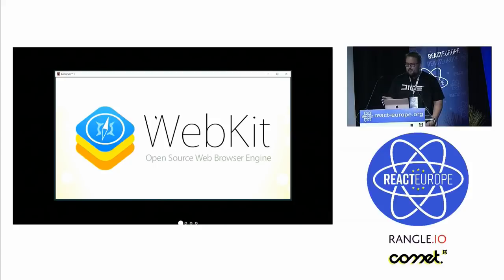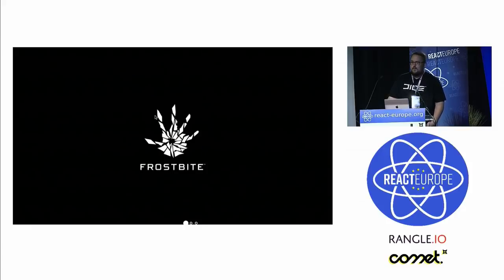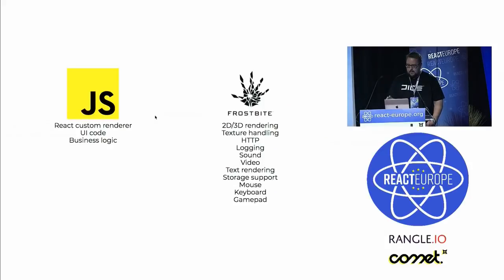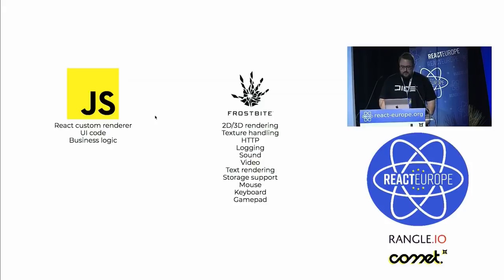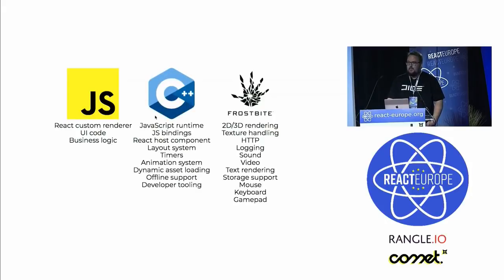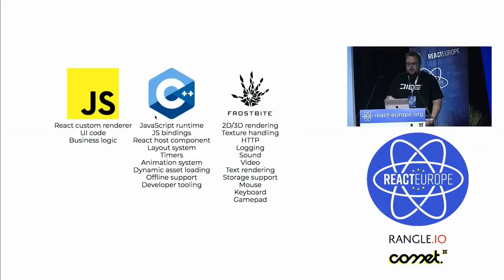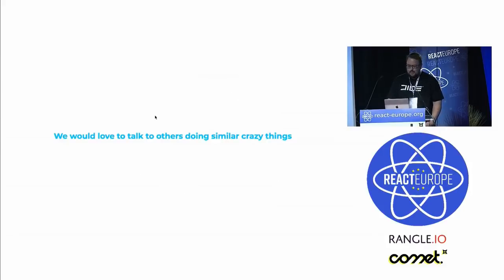React in Battlefield 1 by Markus Thurlin (@truppo) at @ReactEurope 2018